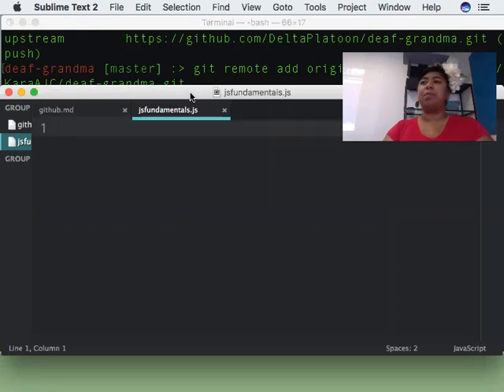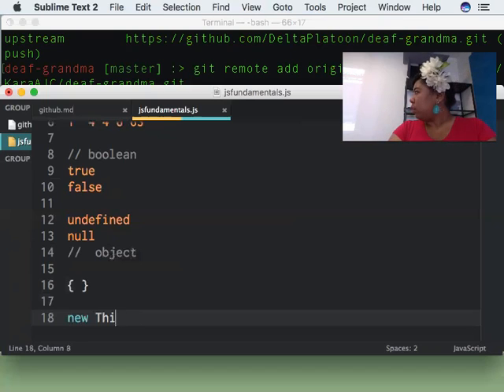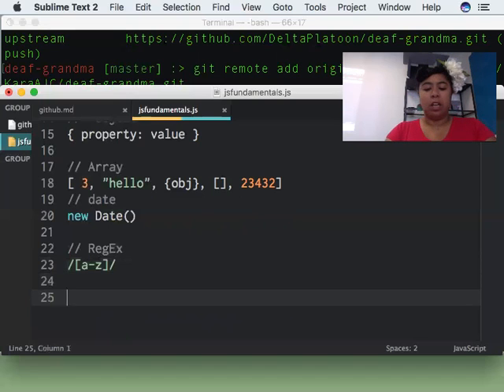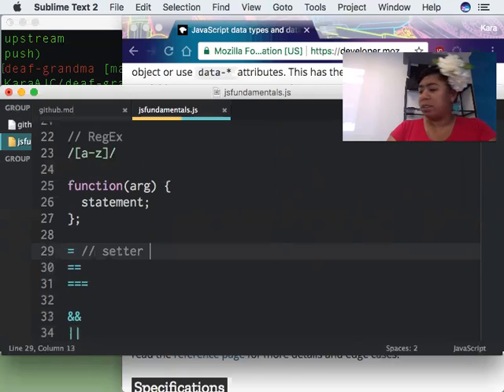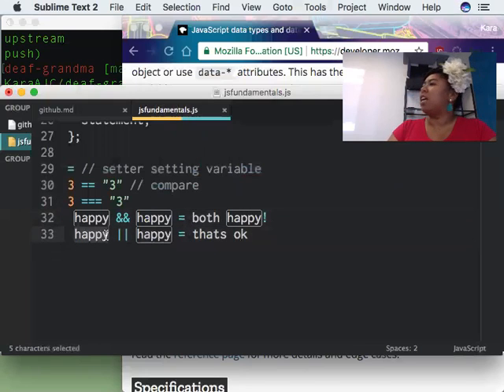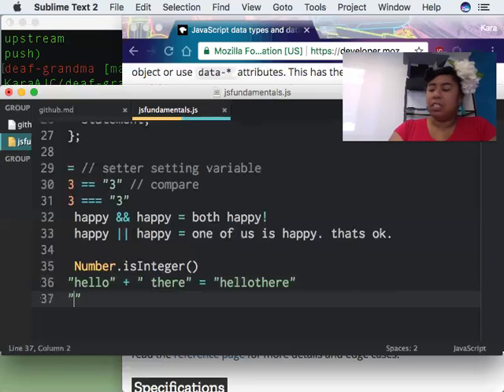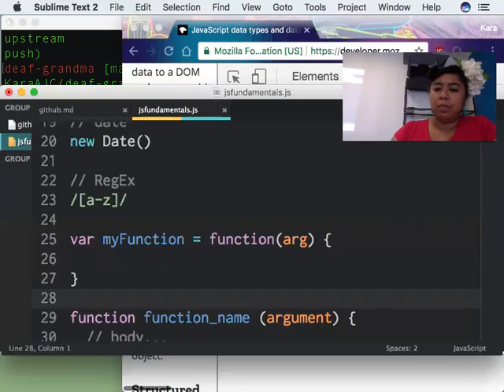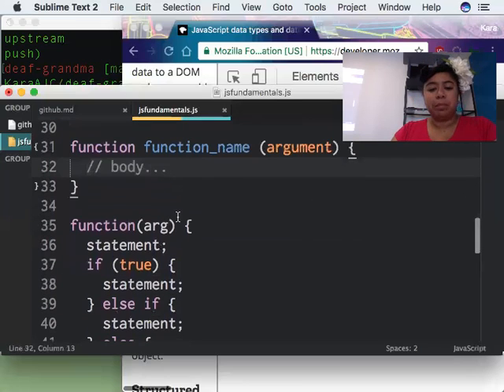W1D2 JS Fundamentals (3 of 3)